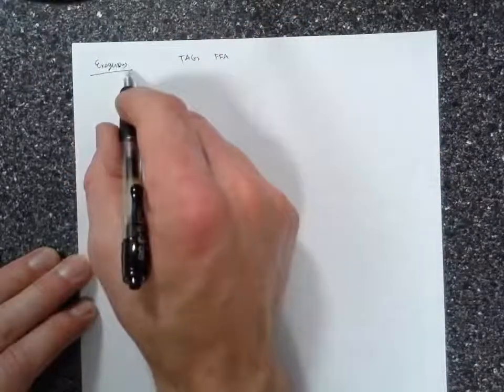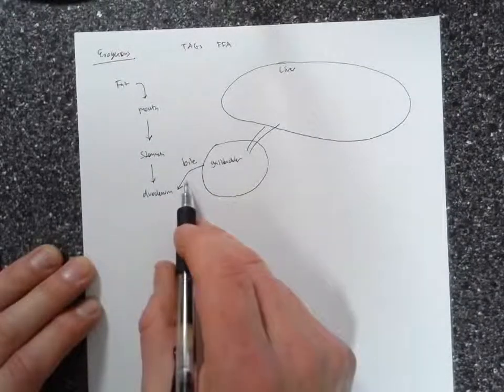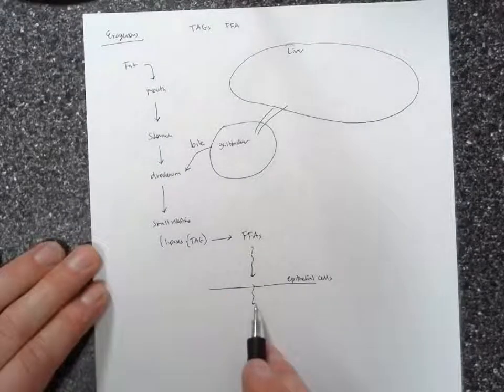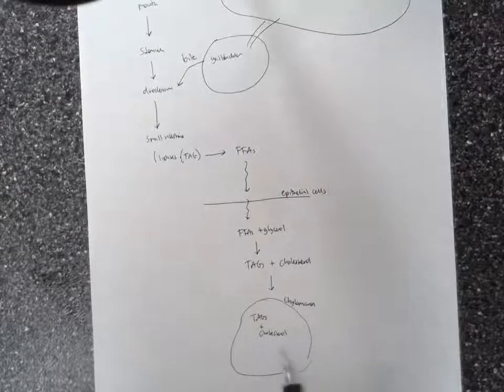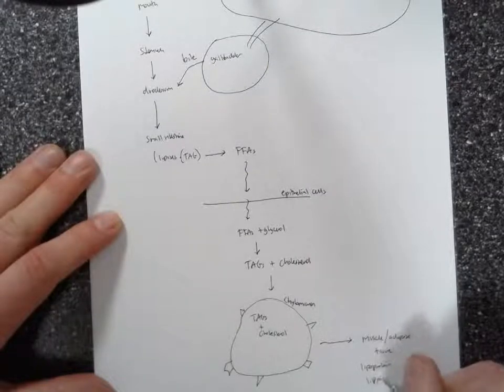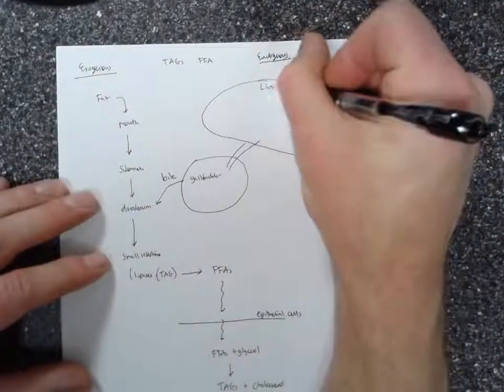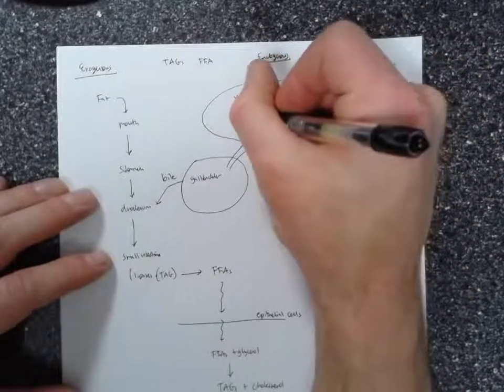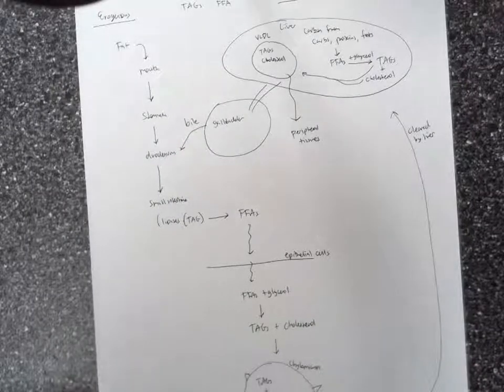Transport of triglycerides in the body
In this video, I cover how the body packages and transports triacylglycerols in the form of both chylomicrons and VLDLs.